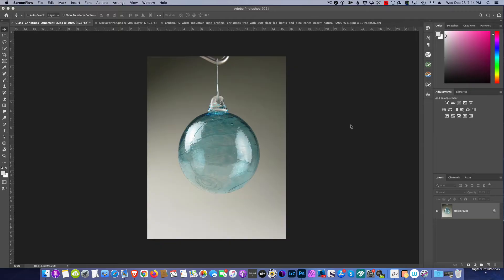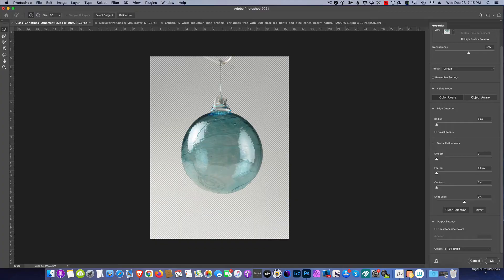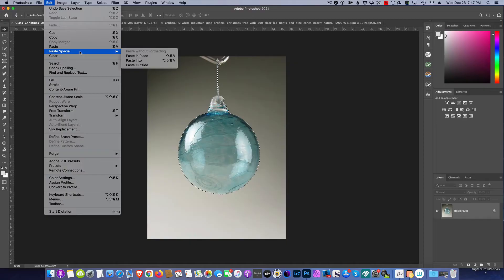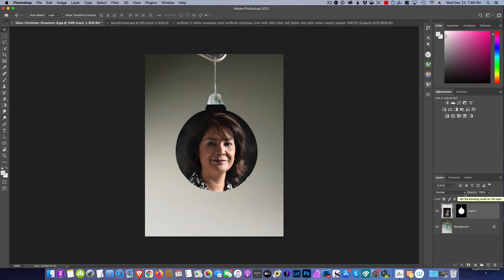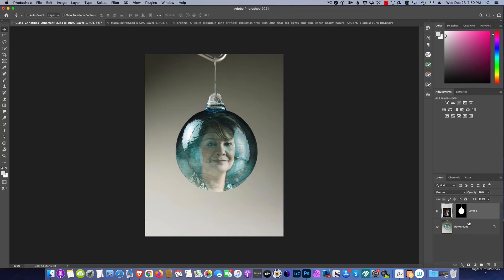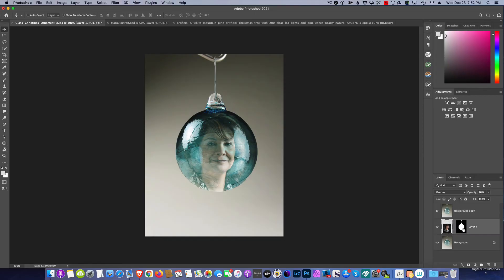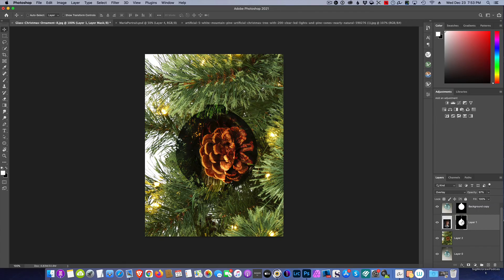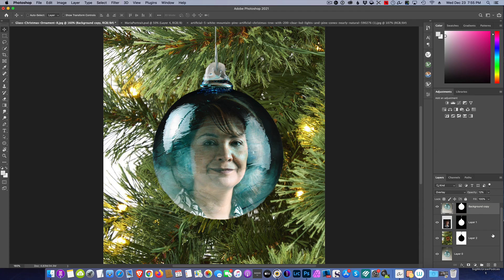Make Your Own Christmas Ornament in Photoshop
With the holidays among us, it's the perfect time to have fun and create our own Christmas Ornament. It's fun and easy!